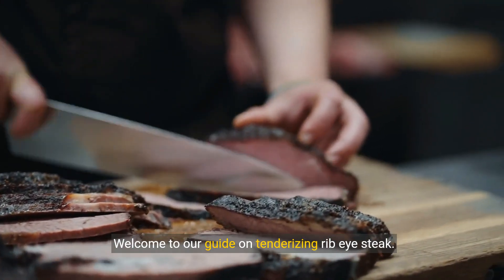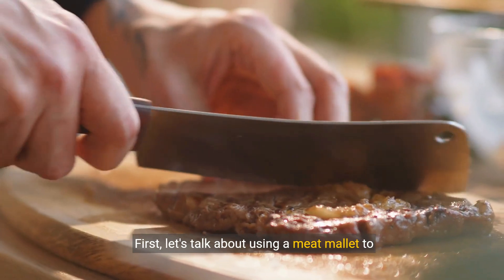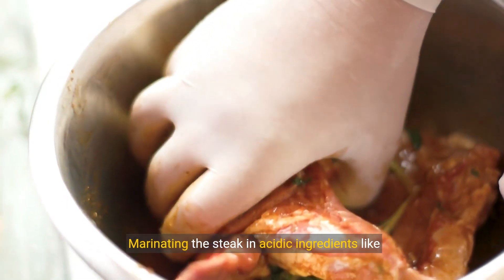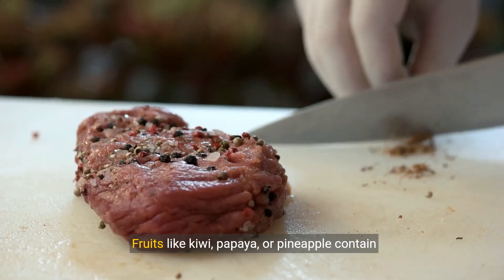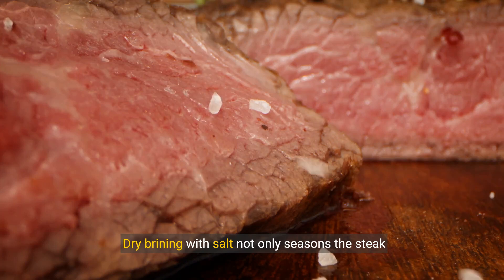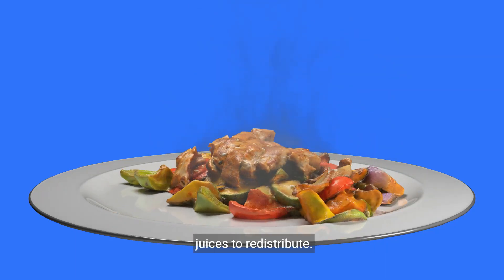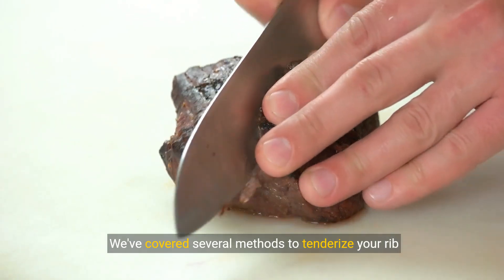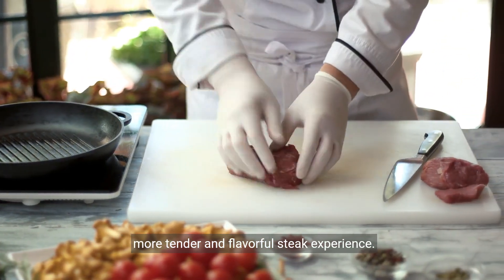How to tenderize rib eye steak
To tenderize a rib eye steak, you can use the following methods:

Use a meat mallet or a tenderizing tool to gently pound the steak to break down the muscle fibers and make it more tender.
Marinate the steak in a mixture of acidic ingredients like vinegar, lemon juice, or buttermilk. The acid helps to break down the proteins in the meat, resulting in a more tender steak.
Consider using a natural meat tenderizer like kiwi, papaya, or pineapple. These fruits contain enzymes that can help tenderize the meat.
Opt for a dry brine by seasoning the steak with salt and letting it sit in the refrigerator for a few hours or overnight. The salt helps to draw out moisture from the meat, making it more tender.